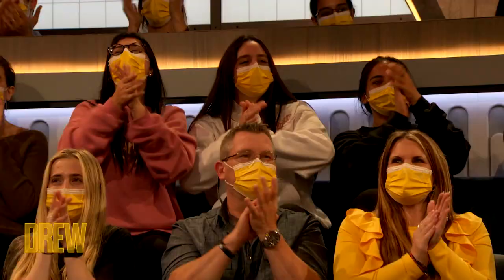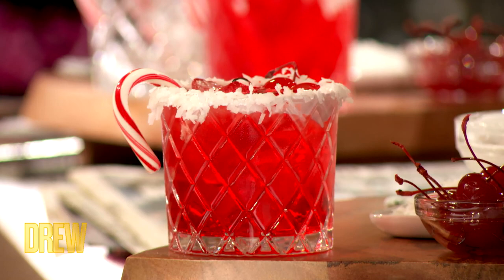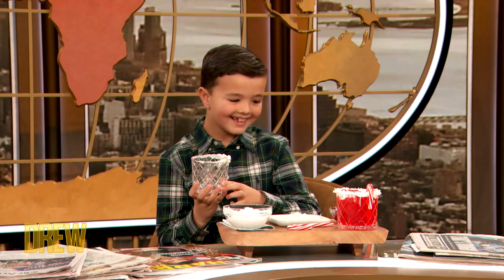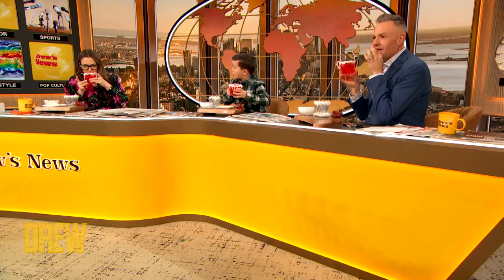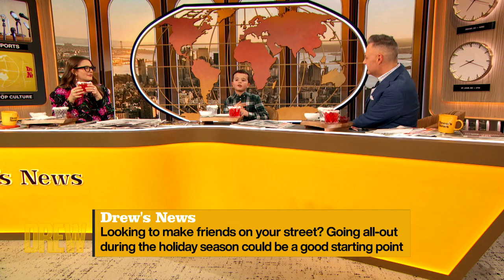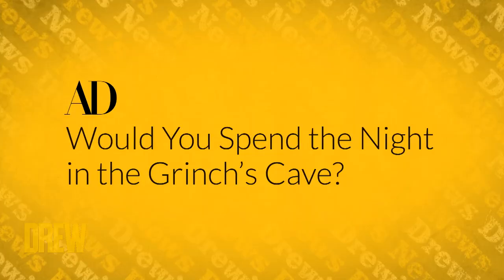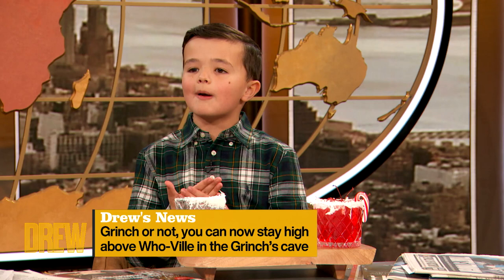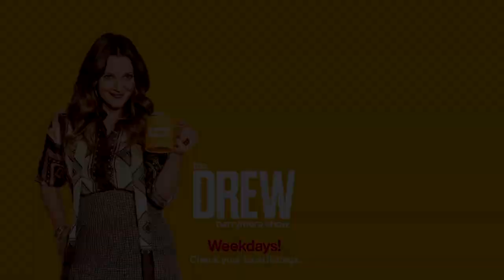Leo Kelly Makes a Santa's Hat Shirley Temple Cocktail | Drew's News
Leo Kelly brings his impossible charm to the desk to show Drew and Ross Mathews how to make a Christmas-themed Shirley Temples. Also, he offers some sage advice for those looking to avoid the Grinch this year.

To achieve this holiday treat, you'll need ginger ale, grenadine, maraschino cherries, and ice. Then use marshmallow creme on the rim, dip in coconut flakes, and garnish with a candy cane and cherry!

Leo Kelly Makes a Santa's Hat Shirley Temple Cocktail